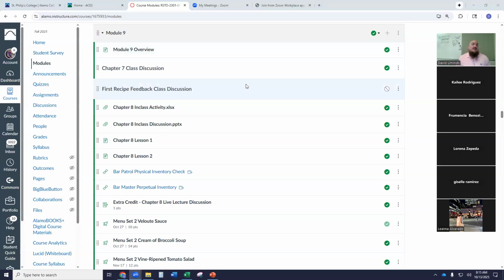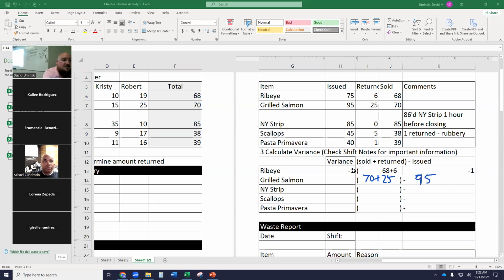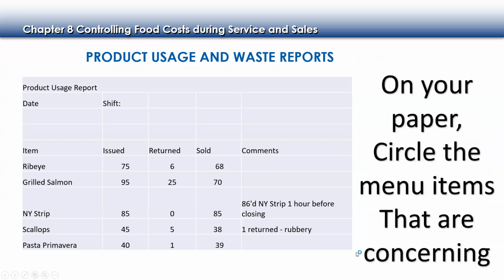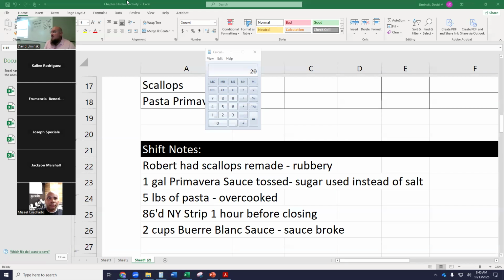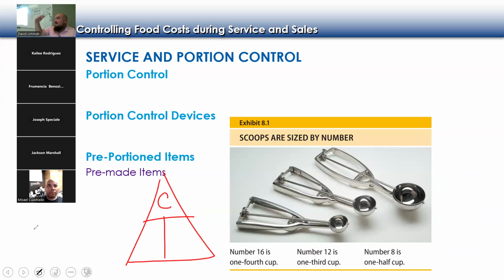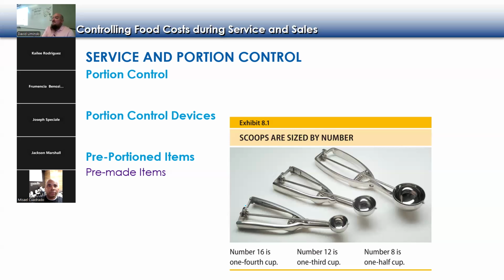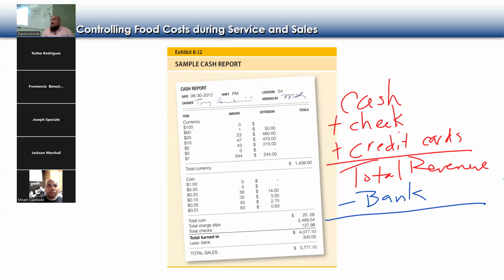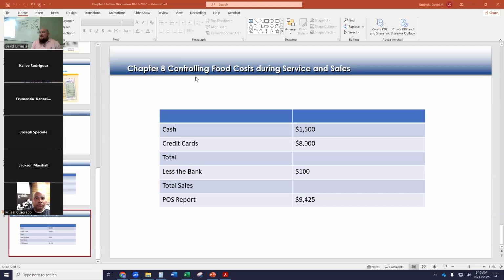RSTO 2301 Chapter 8 10 13 2025